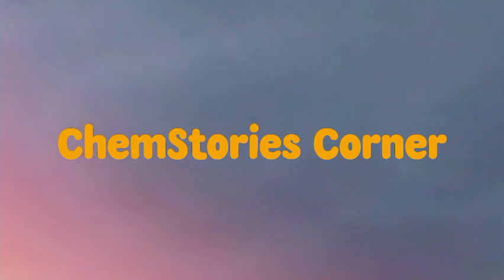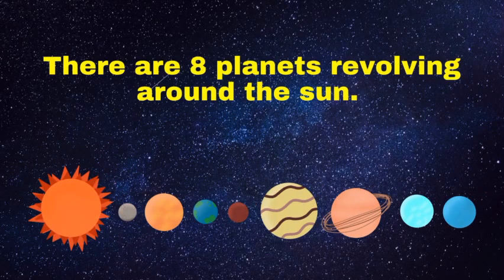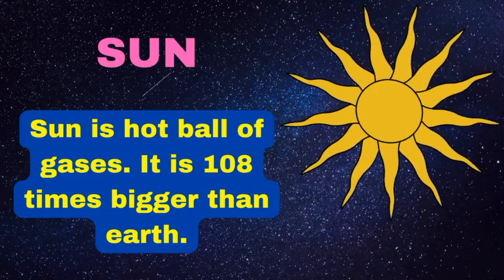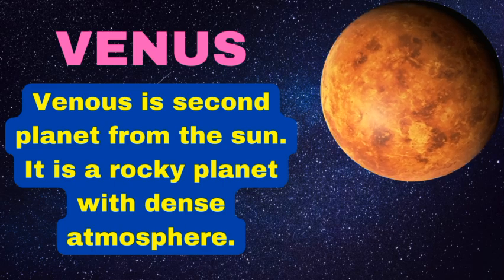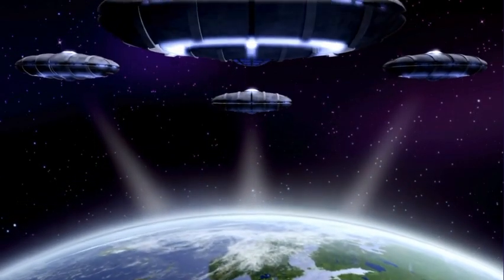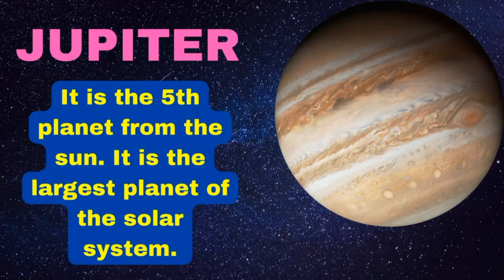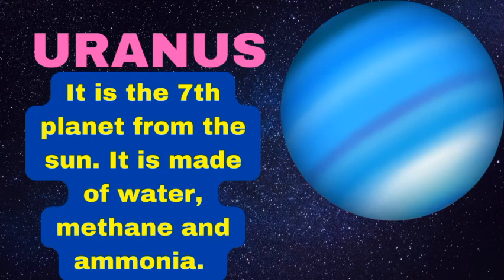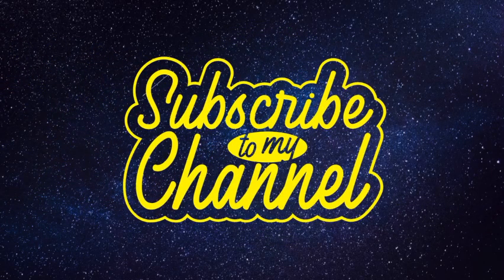Solar system | planets | solar system for kids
Solar system
Solar system and its planets
Fun facts about planets
In this video you will learn about solar system, its planets and mysteries involved in these planets.
the solar system
the planets symphony
Largest planet
biggest planet in the universe
how our solar system moves
how to make solar system
Planets name
8 planets song
eight planets of our solar system
solar system kids
the planets song for kids
Planets mysteries
Solar system mystery
planets name for kids